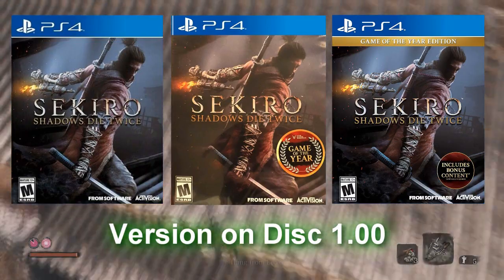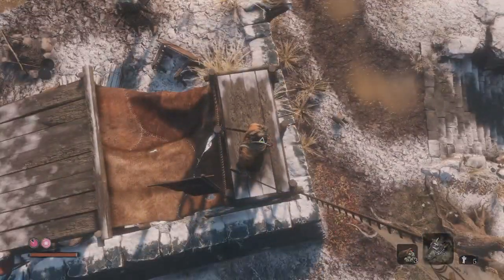Sekiro Shadows Die Twice [PS4] (Unboxing/Offline/Review)